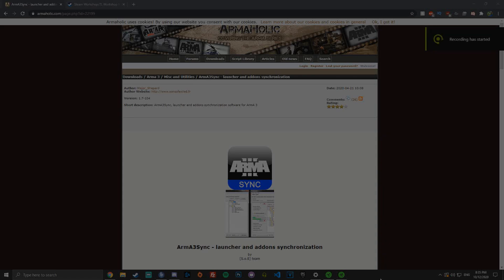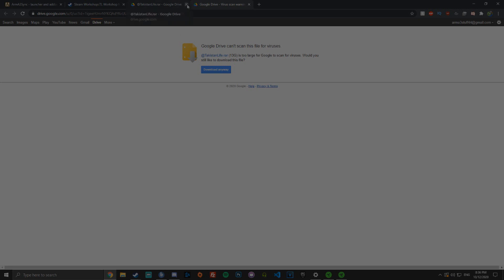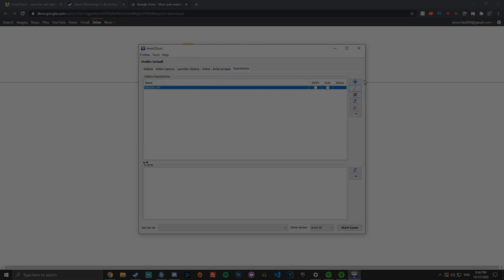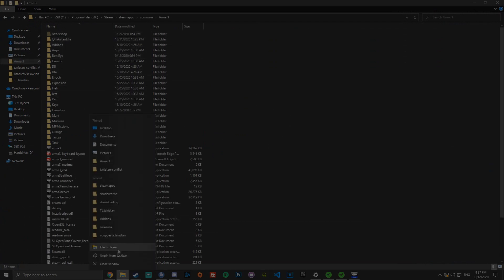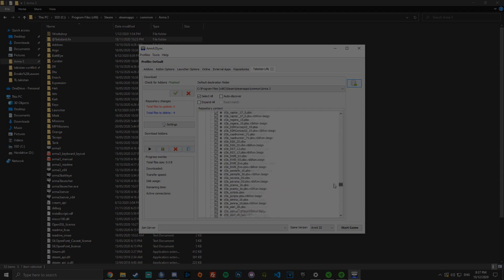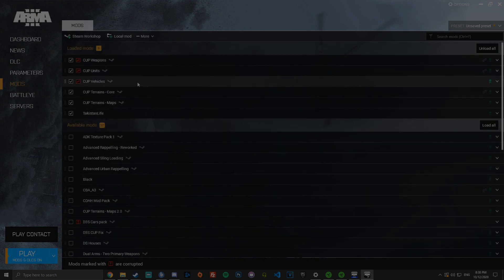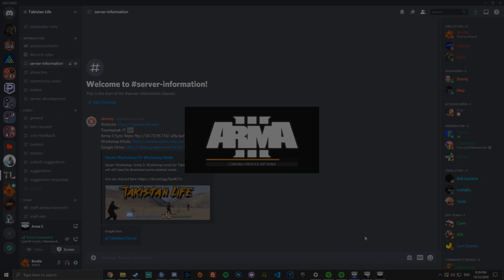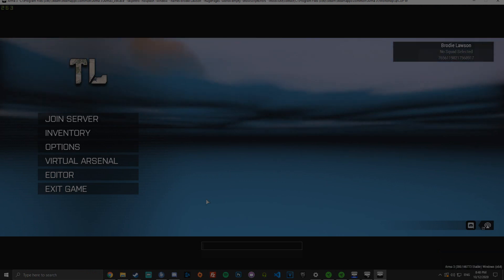Arma 3 Takistan Life - Installation Tutorial 2020 (Takistan Conflict)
Arma 3 Sync Repo:  ftp://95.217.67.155/.a3s/autoconfig
Teamspeak: taki